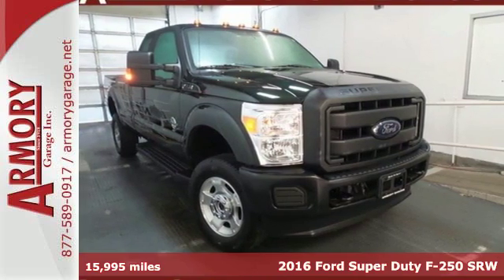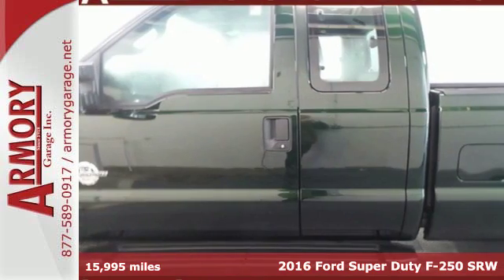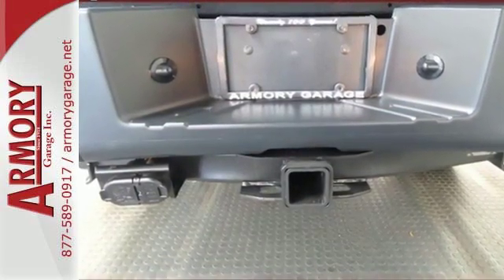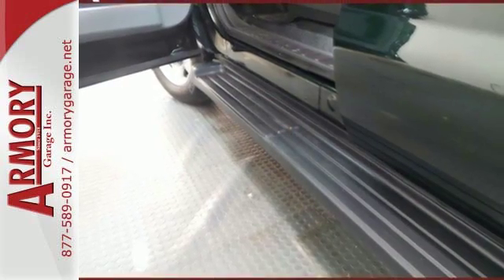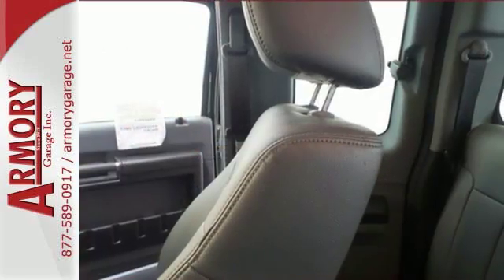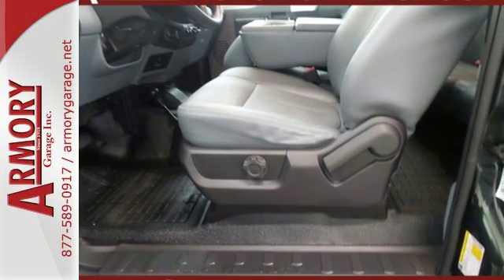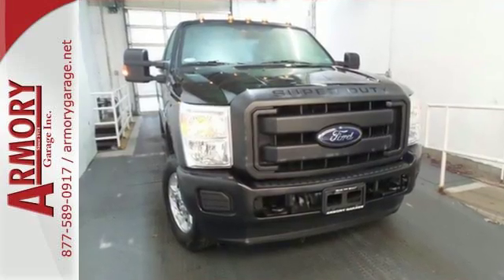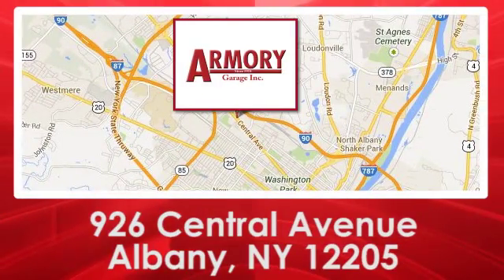Used 2016 Ford Super Duty F-250 SRW Albany NY Roessleville, NY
Year: 2016
Make: Ford
Model: Super Duty F-250 SRW
Trim: V8
Engine: 8 Cyl. 6.7 L
Transmission: Automatic
Color: Green Gem Metallic
Interior: Steel
Mileage: 15995
Stock #: A87441
VIN: 1FT7X2BT9GEA87441
**1-OWNER, **DEALER SERVICED, **4X4, **V-8, **POWER WINDOWS/LOCKS, and **BED LINER. Turbocharged! Green Machine!If you've been longing to get your hands on just the right 2016 Ford F-250SD, then stop your search right here. This is the perfect truck that is guaranteed to fit your needs.Plus taxes, title, & reg. Prior Orders Excluded. All advertised vehicles available at time of ad placement. Images and options shown are examples, only, and may not reflect exact vehicle color, trim, options or other specifications. Must print out advertised Internet Price and/or E-Price and present it at the time of purchase (date and time of original signed Purchase Agreement) to receive advertised web price and discount. Advertised prices may be affected by Trade-In Credit. Manufacturer advertised below market interest rates are offered through Chrysler Capital. The dealership will gladly submit your credit application upon your request. Typographical errors may occur, determined as such by dealer. As a result, the final internet price may be affected. Vehicles advertised may be subject to a Recall. A customer may cancel any purchase or lease PRIOR to the time of delivery and be refunded any applicable deposit/down payment if not satisfied with any open recall information. Manufacturers are responsible to repair recalls at No Charge to the customer.

Address:
926 Central Avenue